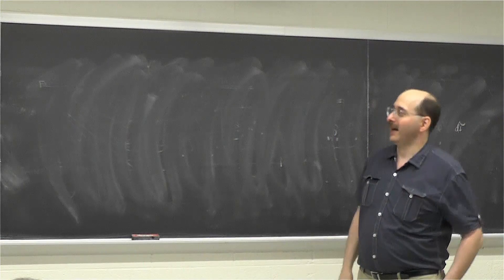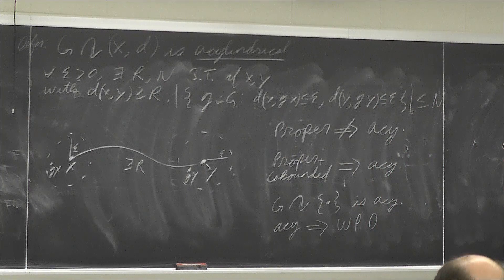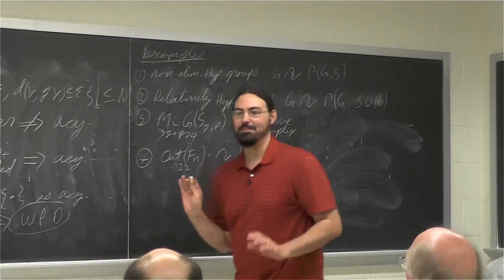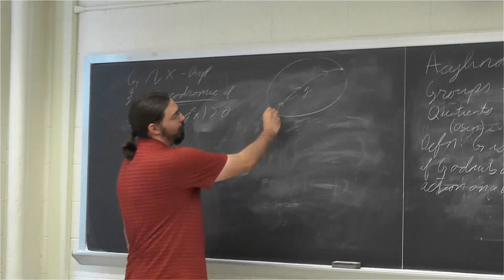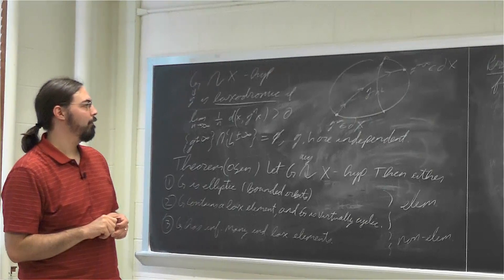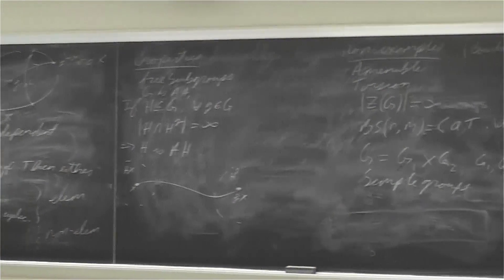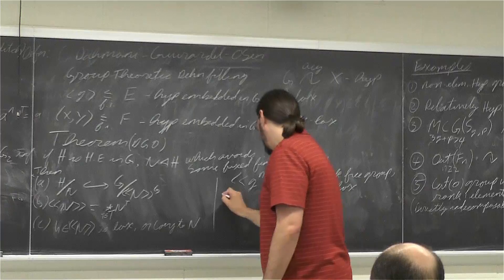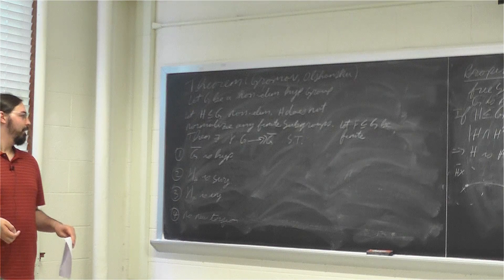Acylindrically hyperbolic groups and small cancellation quotients (GGD/GEAR Seminar)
Michael Hull (University of Illinois at Chicago)

Abstract: We will discuss the class of acylindrically hyperbolic groups, a generalization of hyperbolic and relatively hyperbolic groups which includes mapping class groups, Out(Fn) and many other examples. In particular, we will discuss certain generalizations of small cancellation theory to the class of acylindrically hyperbolic groups and the properties and applications of the associated quotient groups.